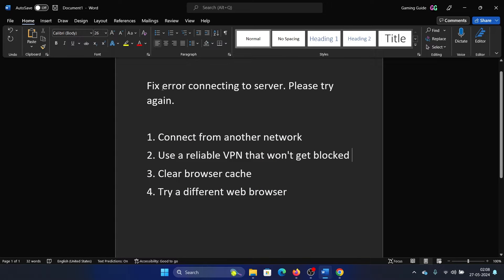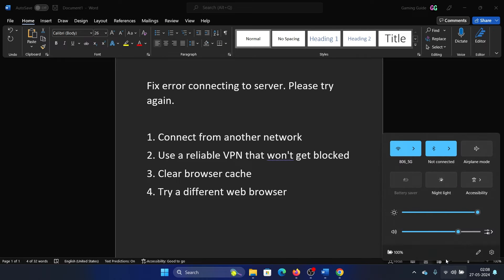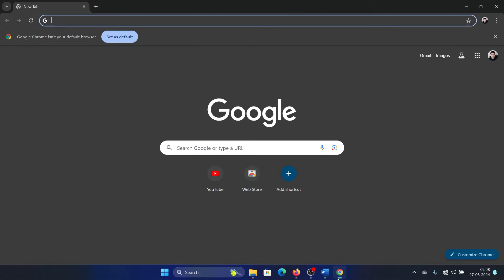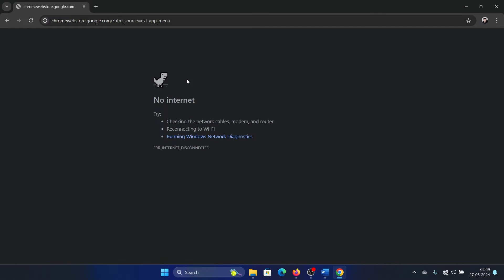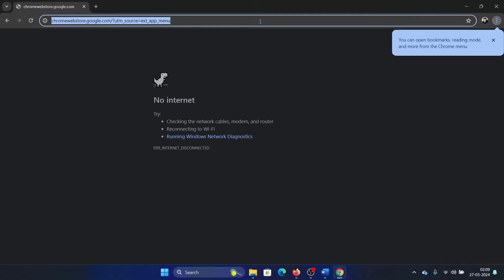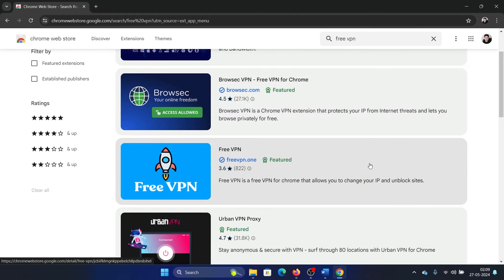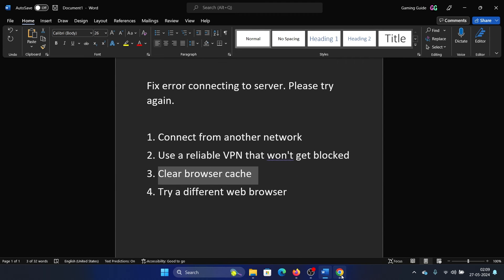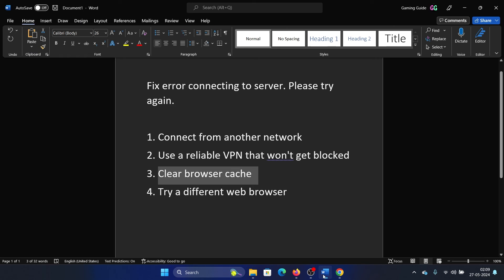How to Fix "Error Connecting to Server. Please Try Again" on Windows 11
Video Title: How to Fix "Error Connecting to Server. Please Try Again" on Windows 11

If you wish to fix the error Fix error connecting to server. Please try again , then please watch this video.